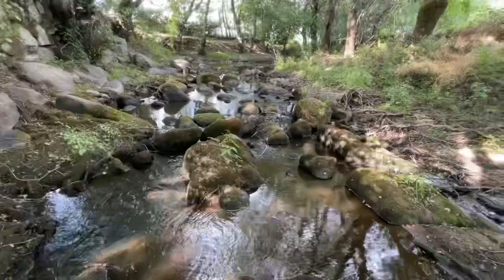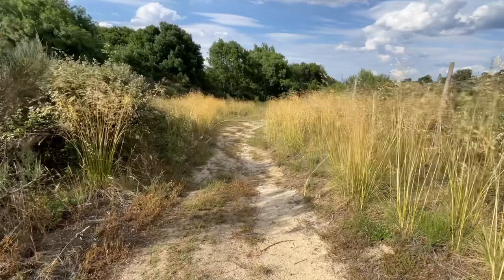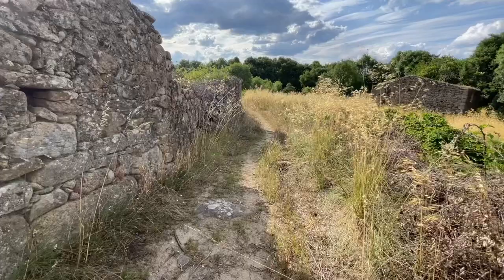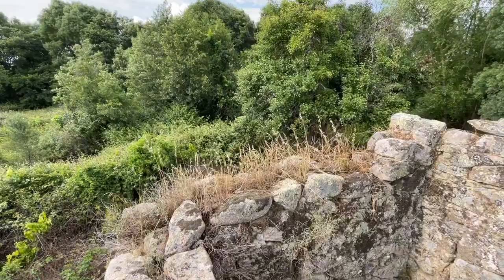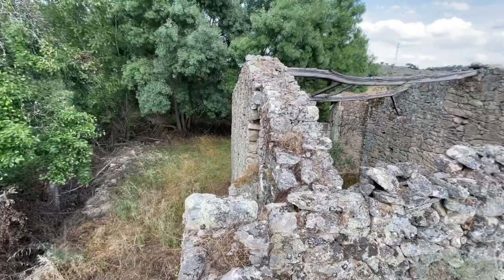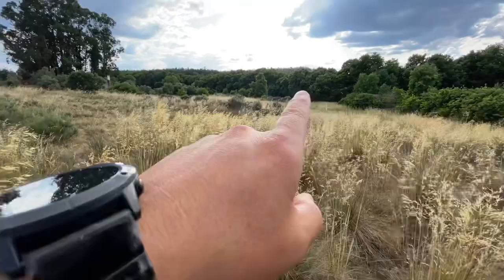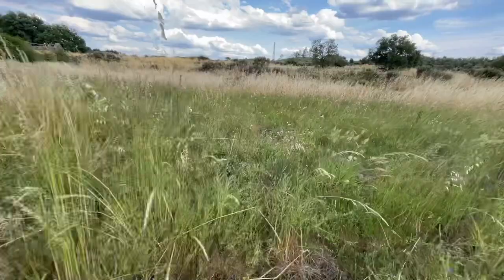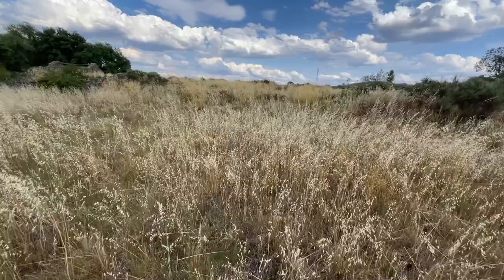Ruin by the river for off-grid sale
Property for sale next to the river with lots of privacy

With 6575 m2, is located on the outskirts of Vila de Alcains,
This place, almost considered an "ex-libris" of the landscape of Alcains, due to its beauty and tranquility, makes this area a sought after place to relax, observe and meditate.
This Estate has a wall that clearly identifies its boundaries and the soil is fertile, due to its proximity to the Ocresa River.
It should be noted that this property includes 3 rustic items, which you can see on the property map.
1 rustic item measuring 1775 m2, bordering the Ocreza River, which makes its way through the stones that nature and also man have placed in its path.
1 rustic article with 3800 m2, which also borders the river, and is distanced from the first by about 25 meters.
1 rustic article with 1000 m2, where a construction is inserted; this article is separated from the first, through a public path.
The granite house planted on the estate, and in need of extensive work, still maintains its imposing and robust appearance that so well characterizes the constructions in this part of the country.
The magnificence of this house calls for the beauty of other times to be restored to it.

The trees, leafy and full of green, and with the murmur of the water running its way, invite ordinary mortals to stop, sit down and observe what surrounds them - nature in its fullness.
Most of this estate is bordered by the Ocresa River.

Access to this property can be done in 2 ways:
Although it has been in use for many years, the direct access path to the property has deteriorated over time. Access is best done with a 4x4 vehicle or even a tall van, but it is a path that a caravan cannot overcome.
There is an alternative path that ends on the other side of the river and is accessible by any vehicle.

1 km from the access to the motorway (A23) and 10 km from Castelo Branco, this place could become your choice for here, putting postponed projects into practice and where the only beneficiaries will be your family.

Come meet.

License for real estate activity: 19363